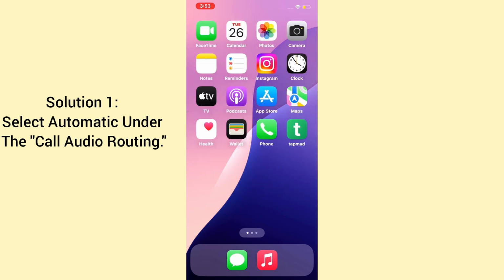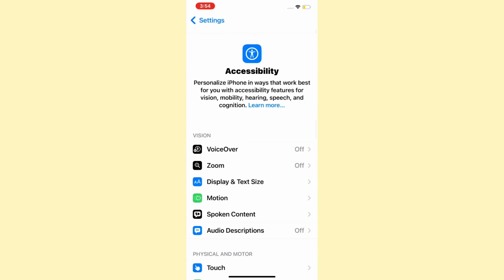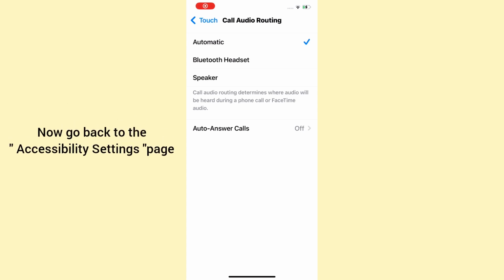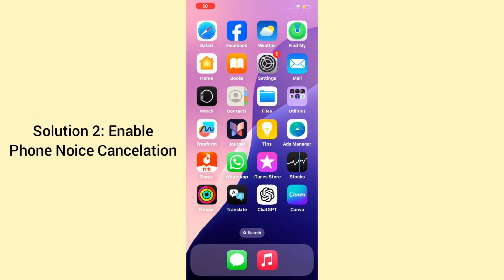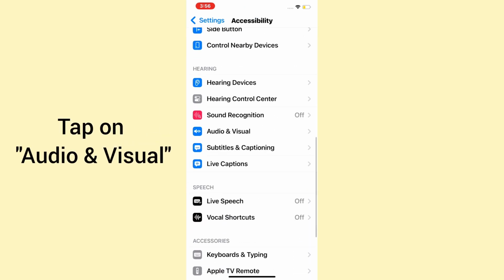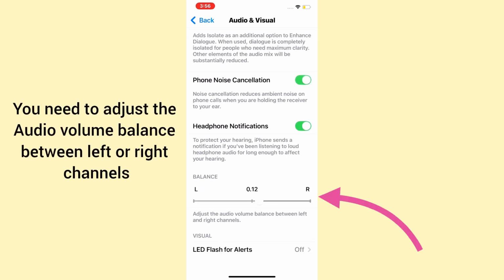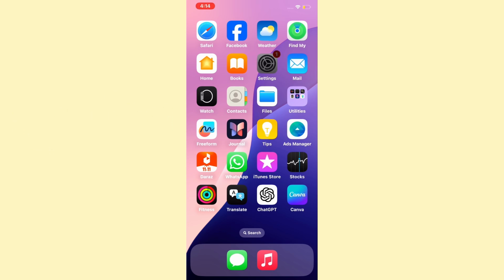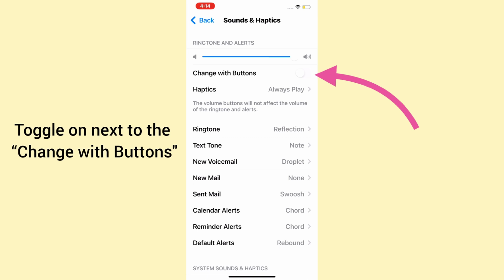How to Fix Low Call Volume Issue on iPhone iOS 18